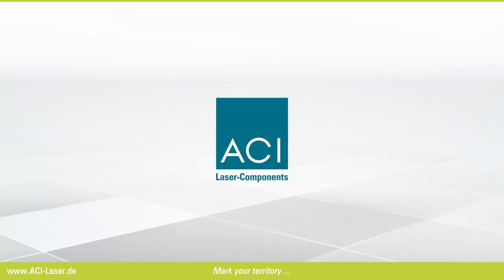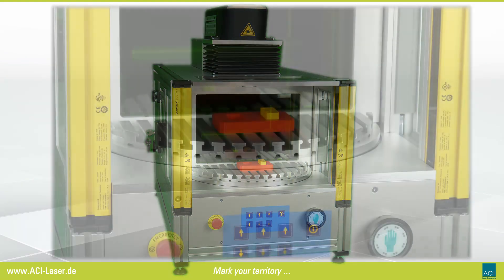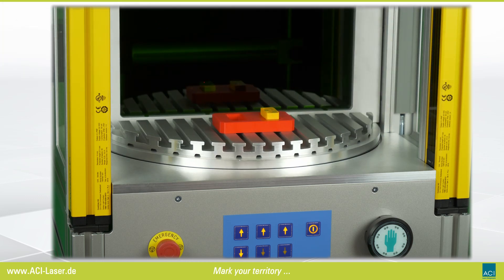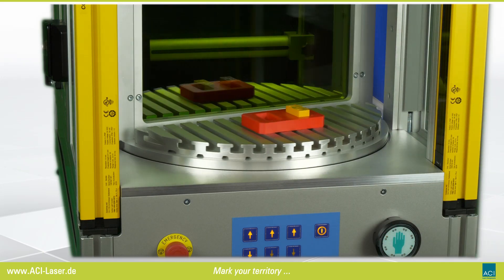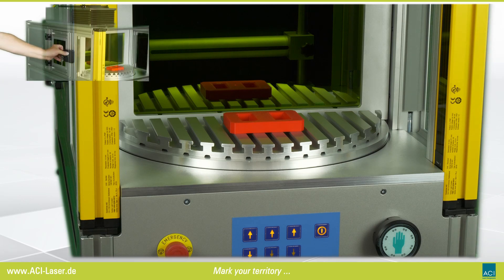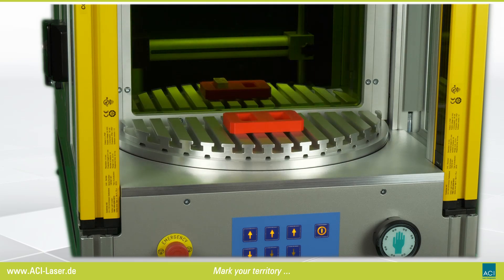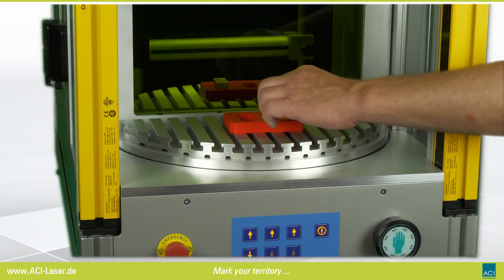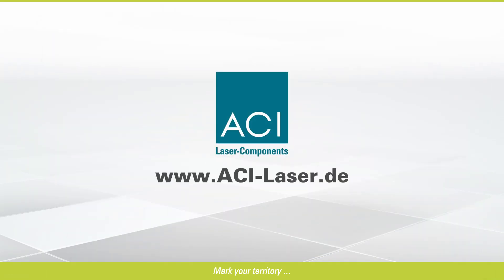Workstation RT400 - Laser Station by ACI Laser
The Workstation RT400 is a rotary table for the laser marking of workpieces virtually without interruption. During an active marking process the RT400 can be loaded or unloaded and therefore allows a time-saving laser marking in serial productions.